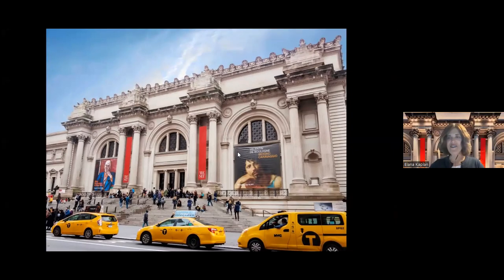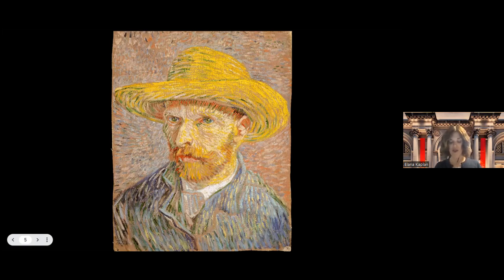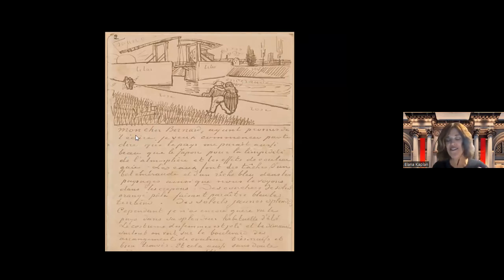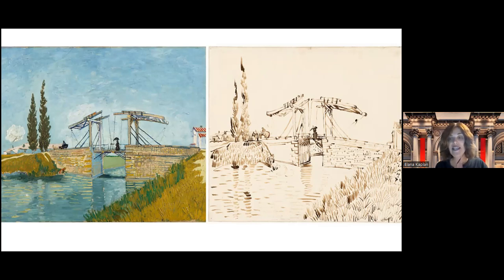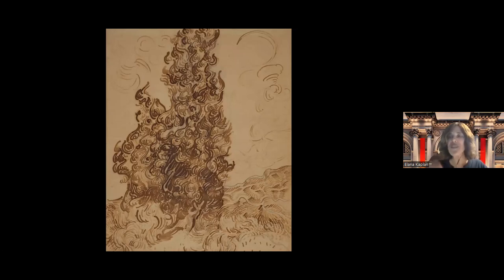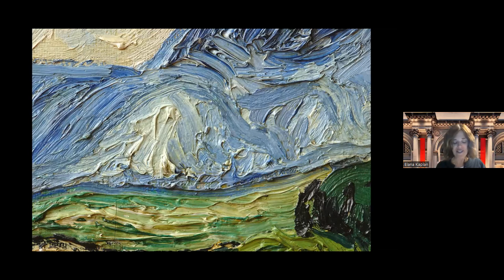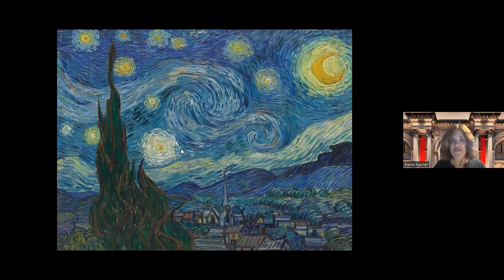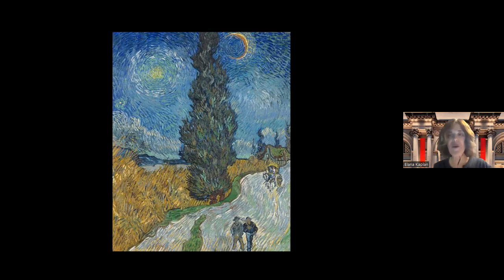Van Gogh's Cypresses - Elana Kaplan, Museum Educator and Educator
Iconic cypress trees – immortalized in signature images by Dutch Post-Impressionist painter Vincent van Gogh – are among the most famous in the history of art. So you won't want to miss the Van Gogh’s Cypresses exhibition, presented by former St. Louisan Elana Kaplan, Museum Educator and Lecturer for New York City's Metropolitan Museum of Art. This online presentation offers an extraordinary opportunity to appreciate some of Van Gogh’s most celebrated works in a context that reveals the backstory of the region’s distinctive evergreens.